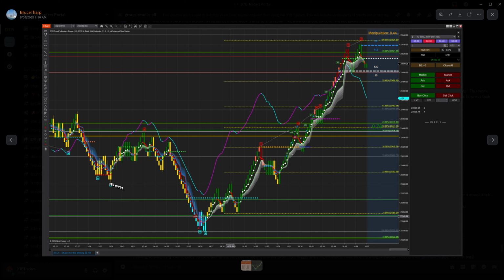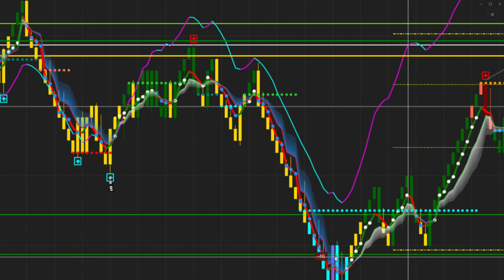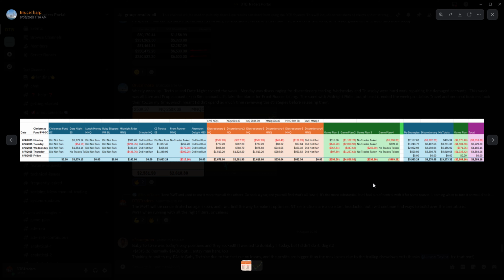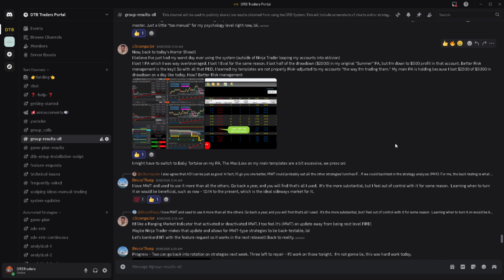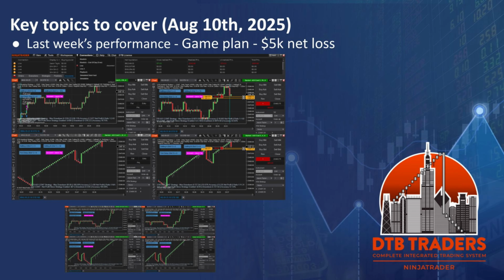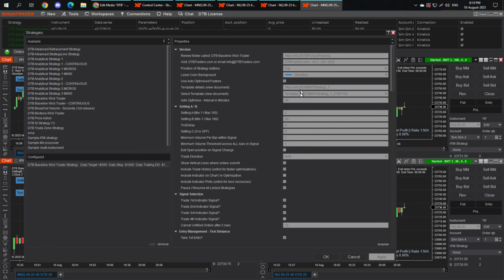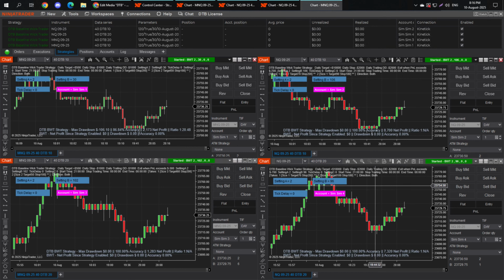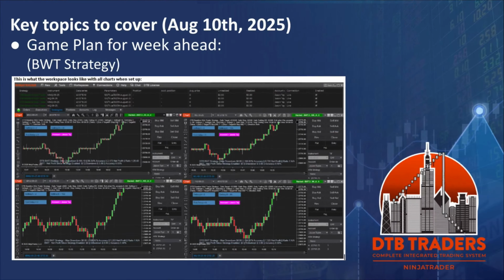NinjaTrader Tools - Game Plan, Results 10 Aug 2025.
On this video we will cover:
* Results from last week.
* Game Plan for week ahead, Automated trading.

Terms for money back guarantee:
1.  Game plan strategies not profitable overall during the period.
2.  Refer to 1.
3. Understanding the risk associated with trading the financial markets is a very important aspect that everyone should pay special attention to, so PLEASE VIEW THE FULL RISK DISCLOSURE at the following link before using these tools

Trading course INCLUDED in subscription, now THAT'S a BONUS!!!

Offers:
JUMP START program - 6 months of my heavily subsidized membership plus a 4-week ‘Jump Start’ course—designed to get you set up, consistent, and on the path to long-term success. Full money-back guarantee (no ‘we’ll swap it for something else’ hocus pocus). It’s RESULTS or refund!

Time Stamps:
00:00:00 - Introduction and welcome
00:01:07 - Member results, Discord channel
00:03:48 - Signal chart analysis using DTB Bars
00:11:11 - Game plan for week ahead
00:16:05 - Final words from me
00:18:36 - END.